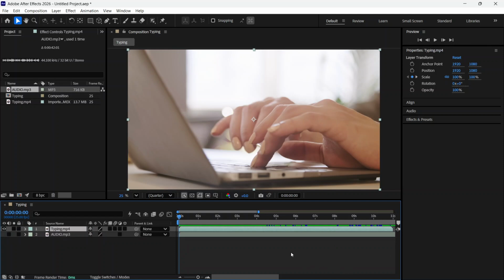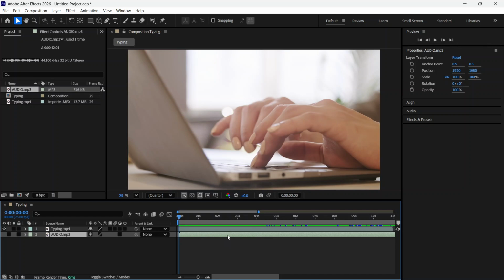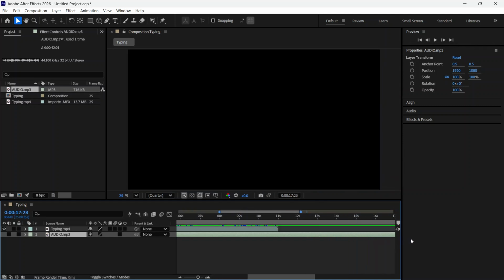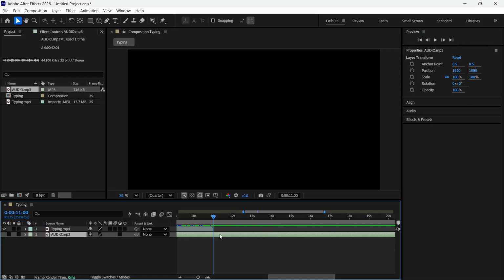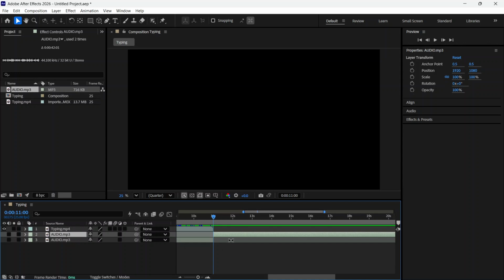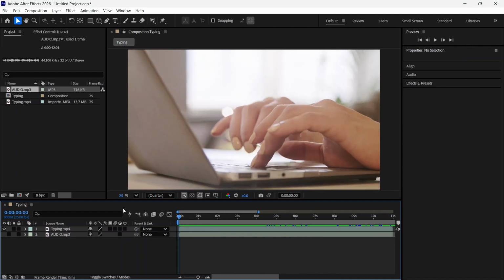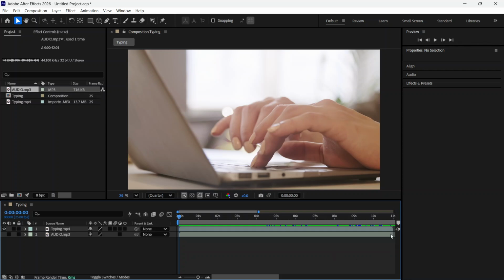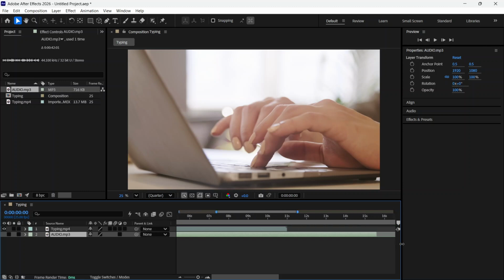How to Cut Audio in Adobe After Effects (2026) | Step-by-Step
Learn how to cut audio in Adobe After Effects using the most current method available. This tutorial walks you through trimming and splitting audio layers directly in the timeline, adjusting in and out points, and removing unwanted sections cleanly without affecting your video sync. Whether you are working on a motion graphics project or a video edit, this approach gives you precise control over your audio cuts inside After Effects. No third-party plugins are needed and this works with the latest version of the software. The method shown here is straightforward and repeatable for any project type. Watch the full walkthrough and follow along step by step.